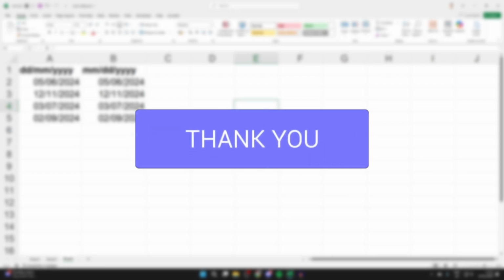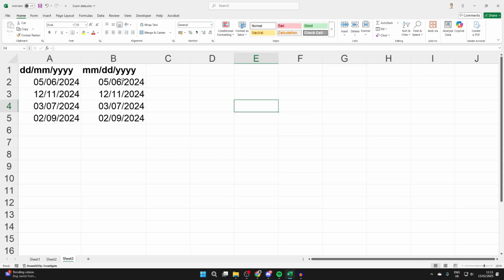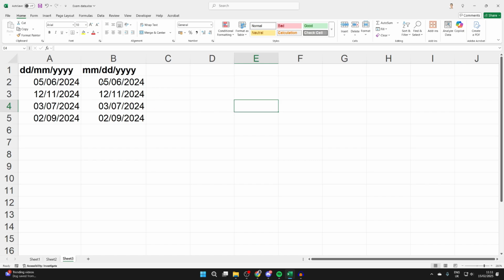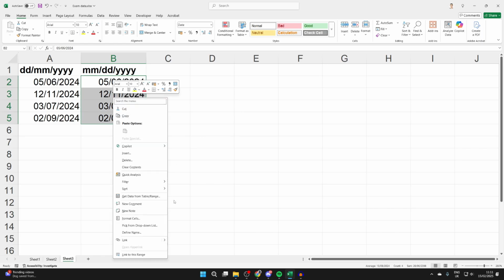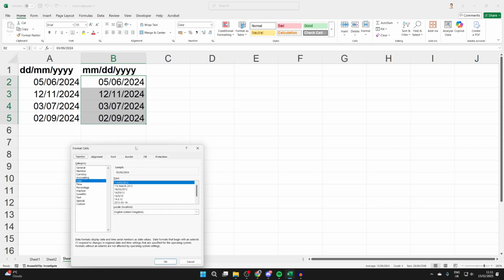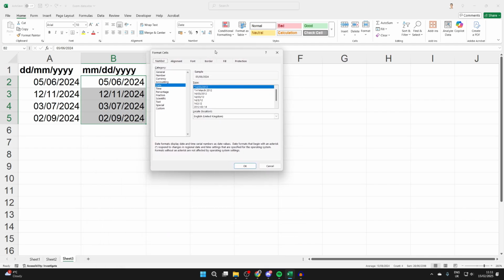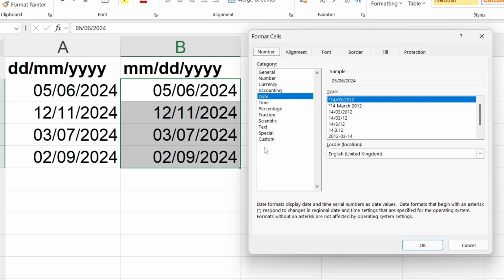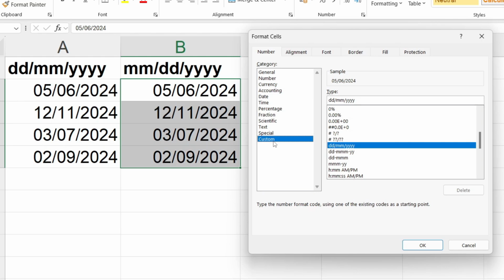How To Change Date Format From DD/MM/YYYY To MM/DD/YYYY In Excel - Full Guide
Learn how to date format from dd/mm/yyyy to mm/dd/yyyy in excel in this video.

GuideRealm